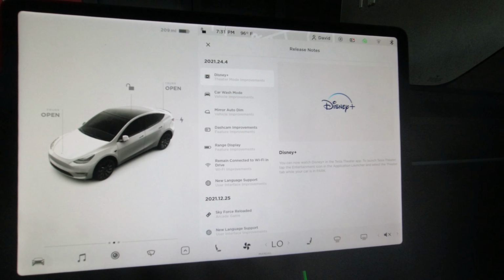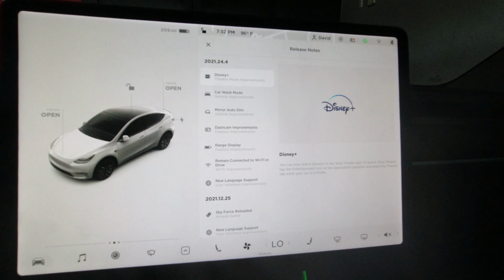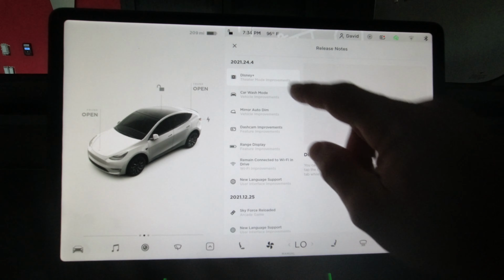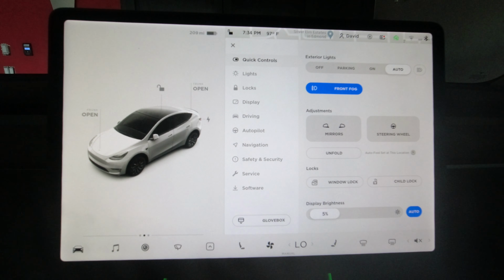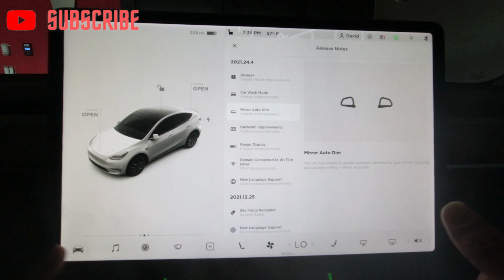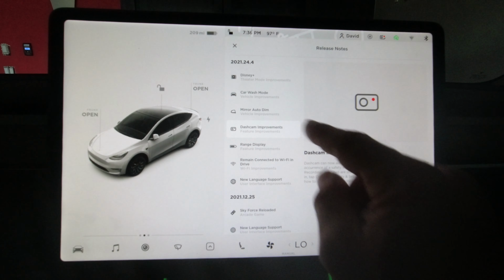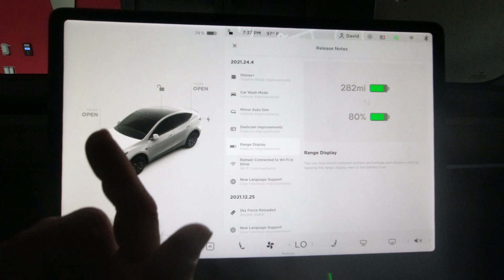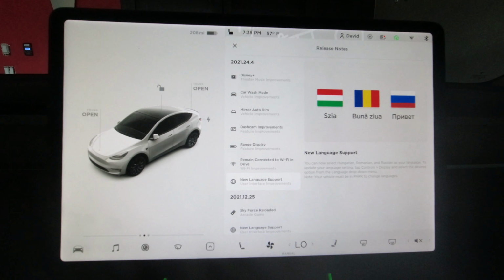Tesla update 2021.24.4 Overview!!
This is a brief overview of the latest update from Tesla.  I go through each one and show the locations where all the new features are located.  Wash mode & the mileage with percentage toggle is very nice!